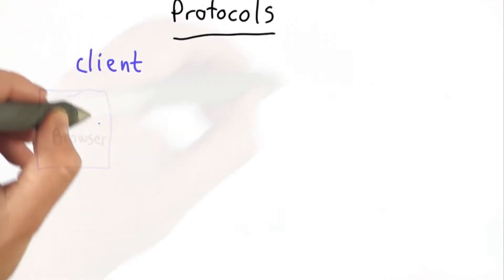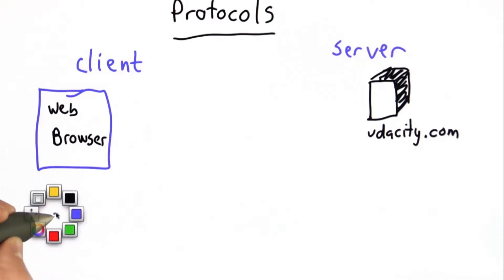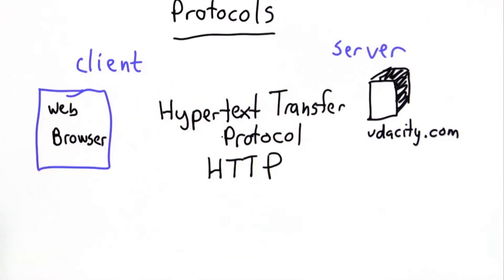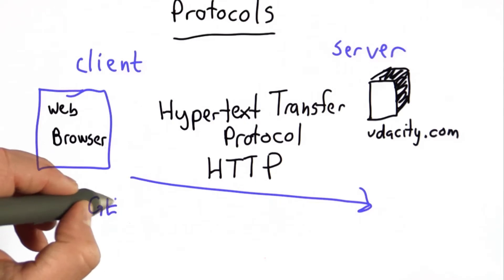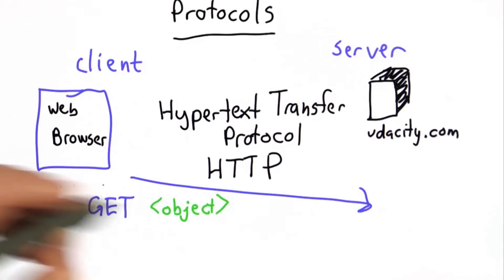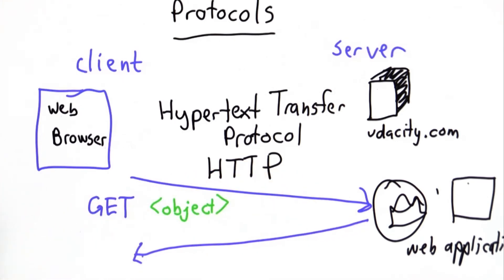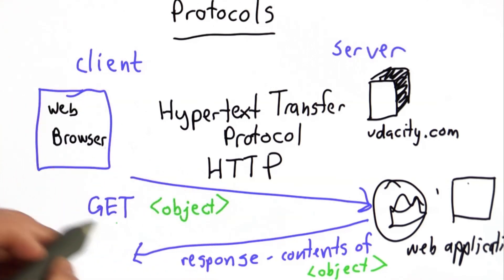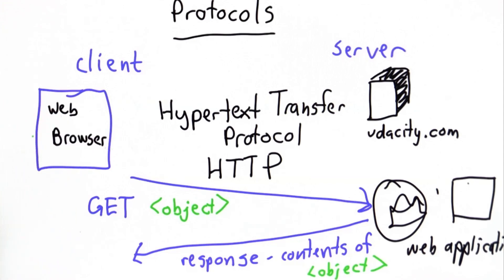Protocols - CS101 - Udacity